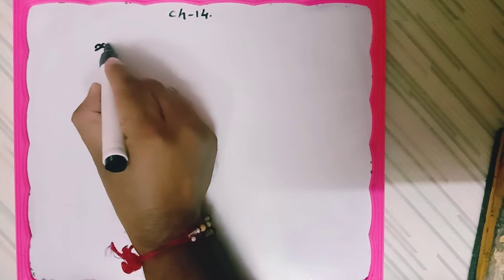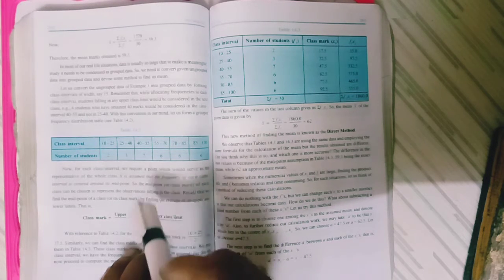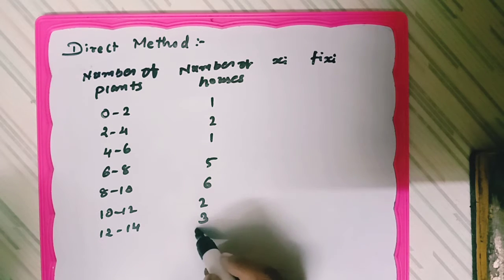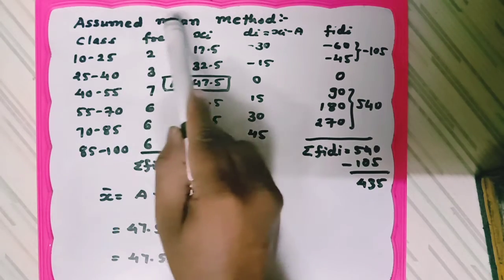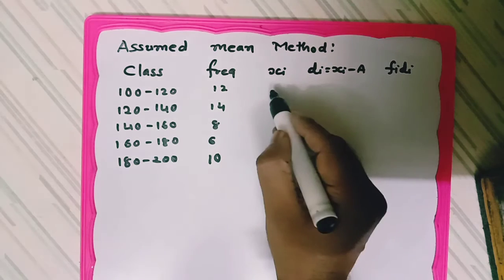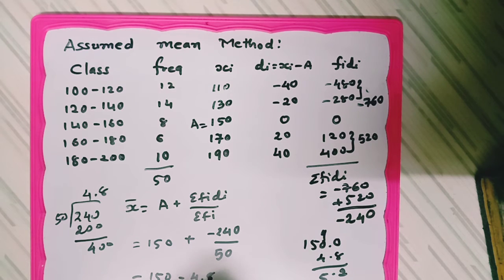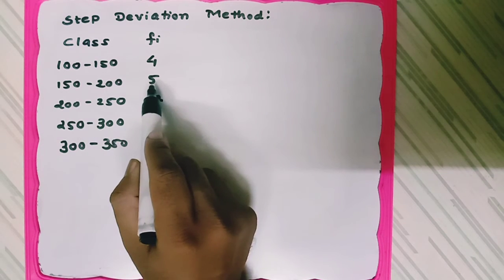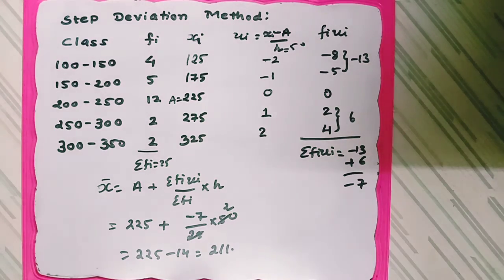Class x Maths ch 14 statistics Mean of data